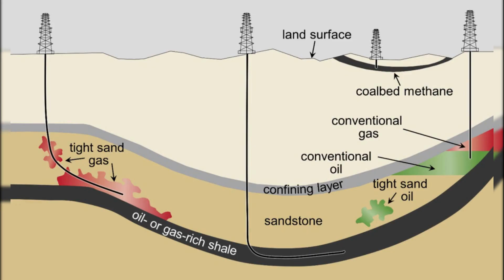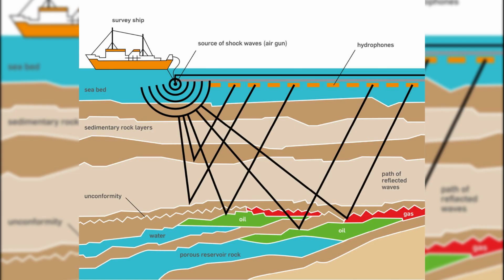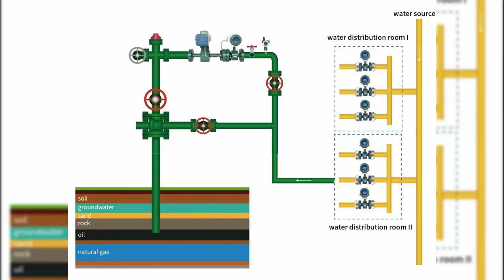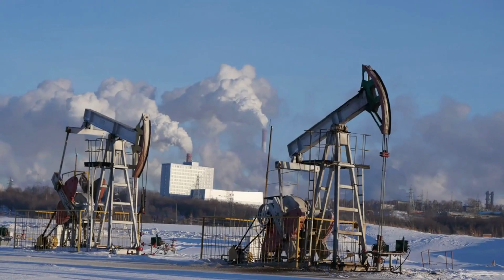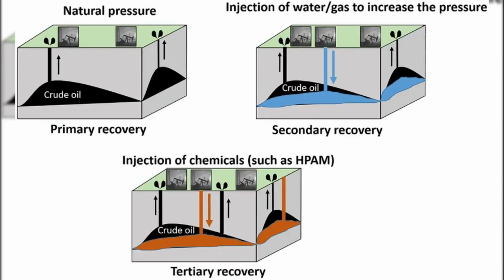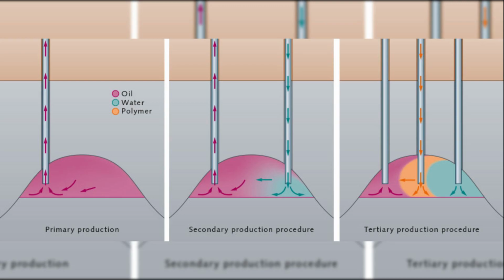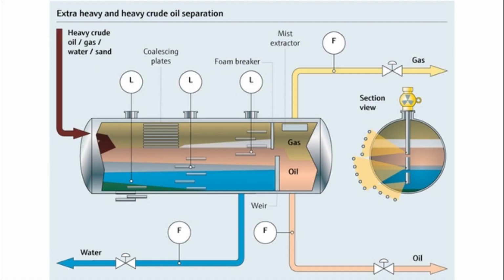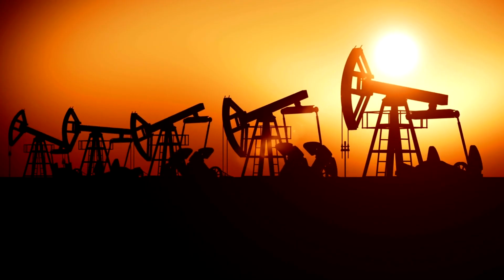How Oil Is Extracted – Drilling, Oil Production, Offshore Platforms, and Transport Explained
How is oil extracted and what happens from underground reservoir to global transport? In this video, we explain the complete oil extraction process step by step – from how oil forms and is trapped in geological structures, through seismic exploration and drilling using advanced rigs, to well completion and production.

Learn how reservoir pressure drives oil to the surface, how primary, secondary, and enhanced recovery methods work (water injection, gas injection, CO₂, steam), and how oil is separated from gas and water. We also cover surface processing, pipelines, oil tankers, offshore platforms, safety systems like blowout preventers, and unconventional extraction such as hydraulic fracturing.

A complete, detailed, and easy-to-understand explanation of how oil extraction works.